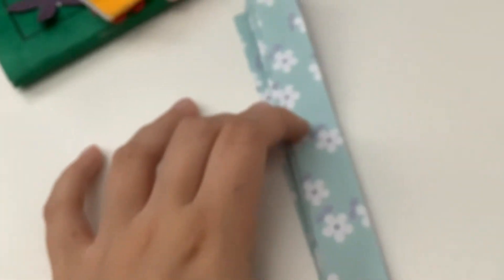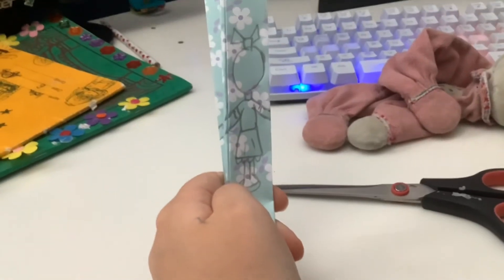How to make dancing dollies